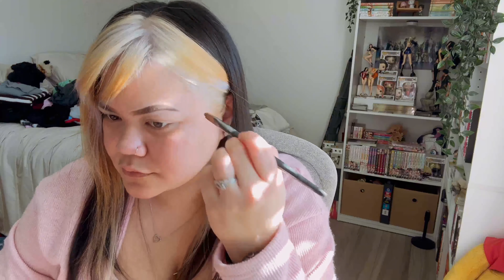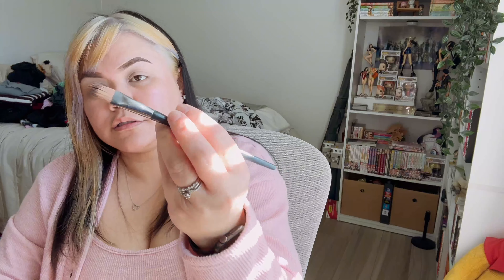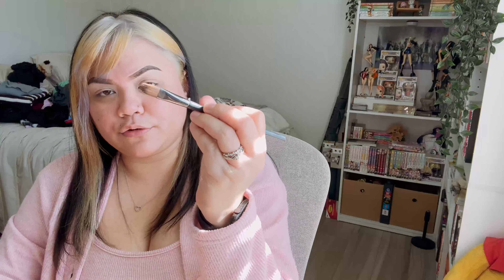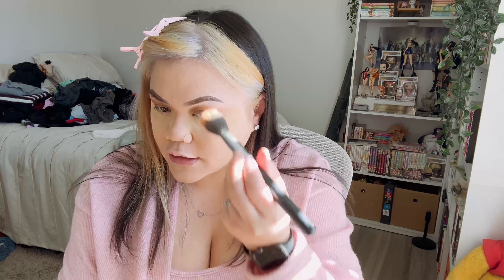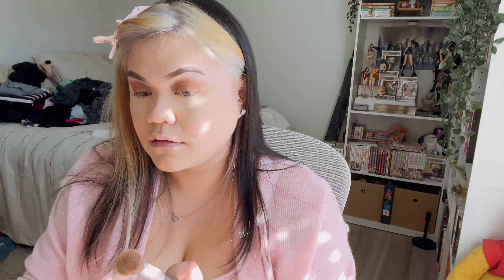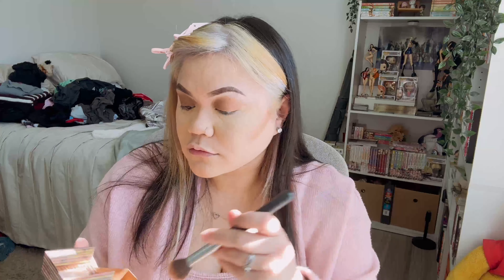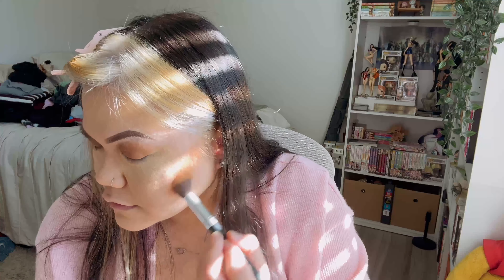[eng] ⋆｡ﾟ☁︎ the (not-so tutorial) go-to makeup tutorial! ☾ ﾟ｡⋆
Sharing my (not-so secret) tips on what I do for my go-to makeup!

List of products I use shared below, BUT  -- Only get products that work for you, your skin, your needs, and your BUDGET!

Items mentioned in the video:

1. COSRX Advanced Snail Peptide Eyecream
2. COSRX Advanced Snail 96 Mucin Power Essence
3. Aveeno Calm + Restore Oat Gel Moisturizer
4. Anatstasia Dip Brow Pomade and Brush #12 Angled Brow Brush
5. Hourglass Vanish Airbrush Concealer and Ulta Beauty Flat Concealer Brush #30
6. e.l.f. Cosmetics Power Grip Primer + 4% Niacinamide
7. Benefit Cosmetics Hoola Matte Powder Bronzer in Caramel
8. Charlotte Tilbury Airbrush Flawless Longwear Foundation ( GUYS I THOUGHT IT WAS TILSBURY THIS WHOLE TIME *facepalm*)
9. Studio Fix Powder Plus Foundation Makeup
10. ONE/SIZE by Patrick Starrr Ultimate Blurring Setting Powder
11. KVD Beauty Tattoo Liner
12. e.l.f. Blush Bright
13. tarte Maracuja Juicy Lip Balm
14.  Lash Label lashes "Aloha"
15.  Urban Decay Cosmetics All Nighter Waterproof Makeup Setting Spray

They got so many sick beats, go support their channel!